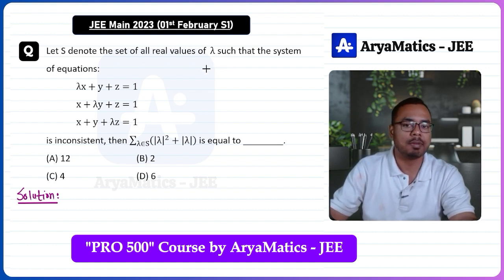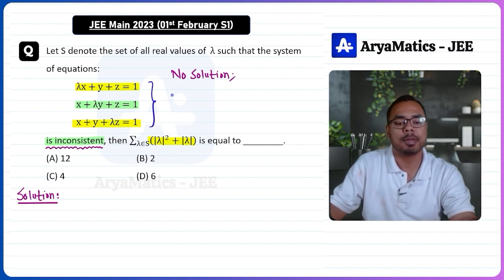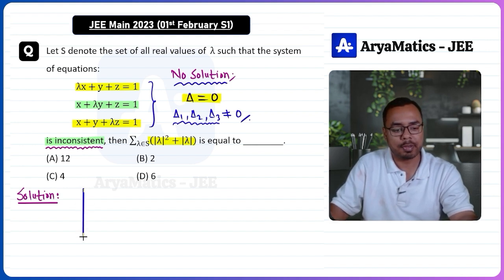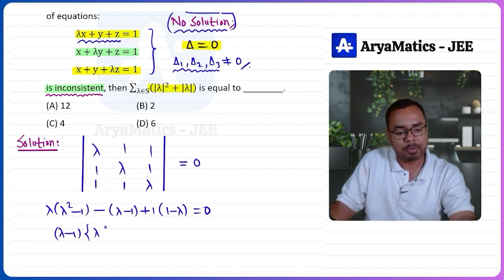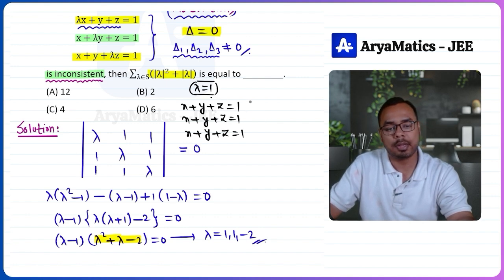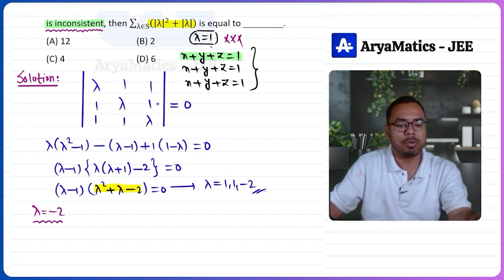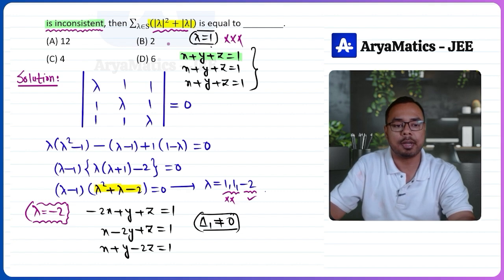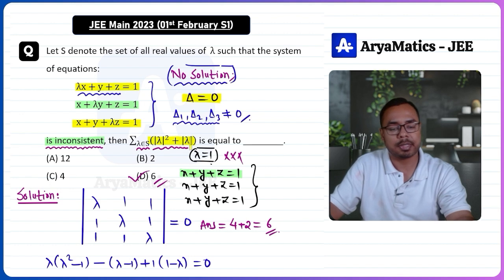Matrix & Determinants - System of Linear Equations | PRO 500 (500 Most Important PYQs) - JEE 2026